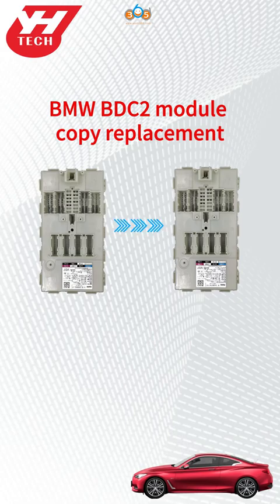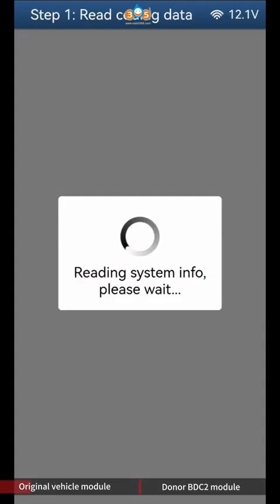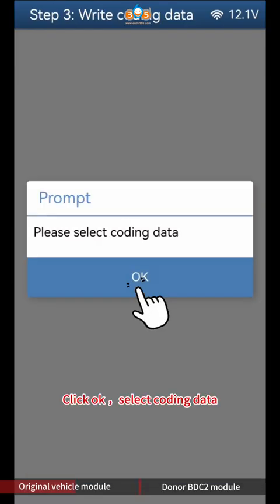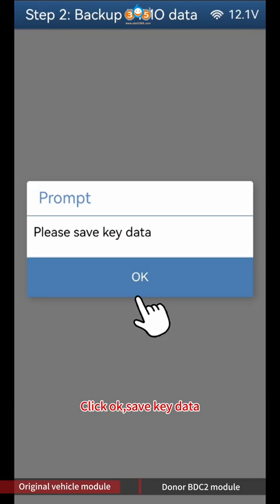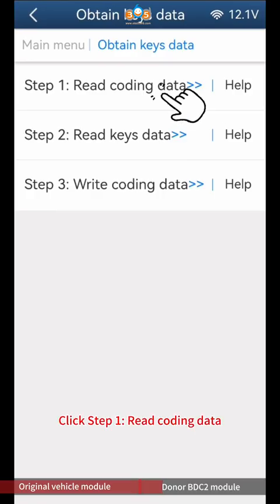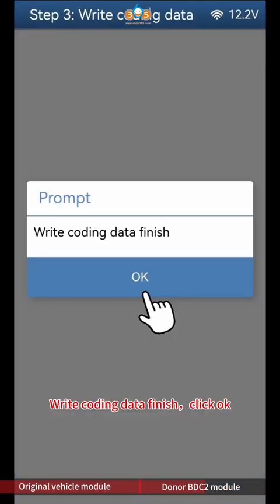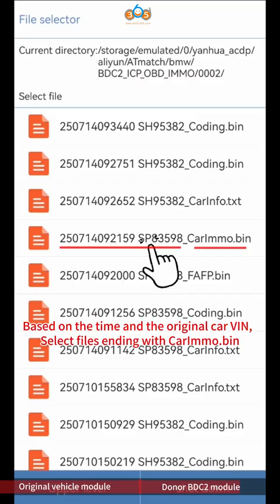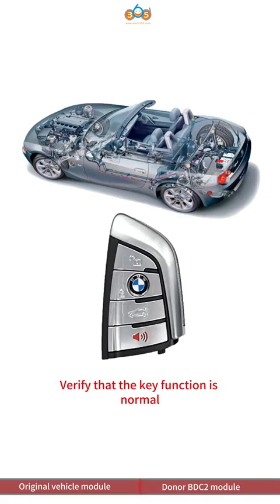How to Replace BMW G Series BDC2 Module with Yanhua ACDP Module 38- OBDII365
How to Replace/Copy/Clone BMW G Series BDC2 Module with Yanhua ACDP Module 38

ACDP Module 38 will not only add BMW G series BDC2 key, but also virgin and replace BDC2 module.

1).Back up immo data of the car's original BDC2 module and working key.
2).Write IMMO data to a second-hand or brand new BDC2 module.